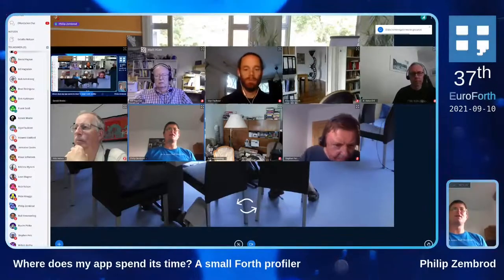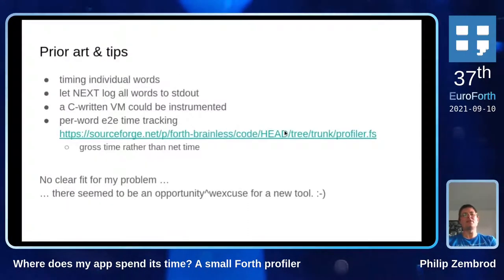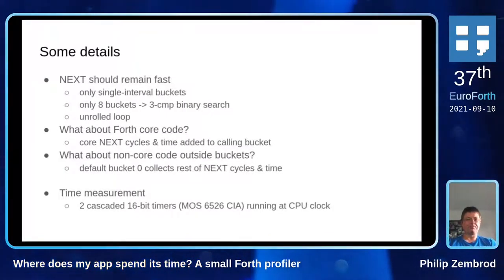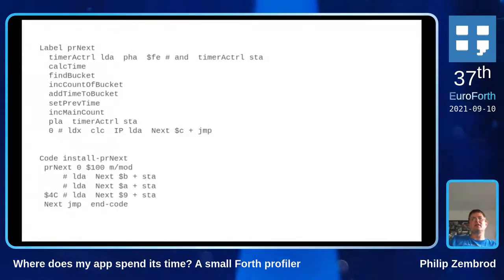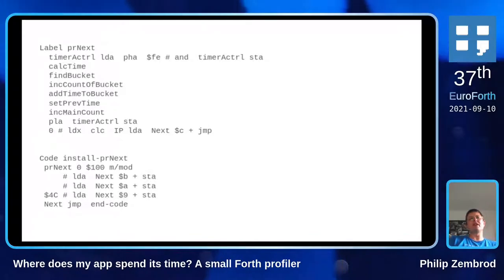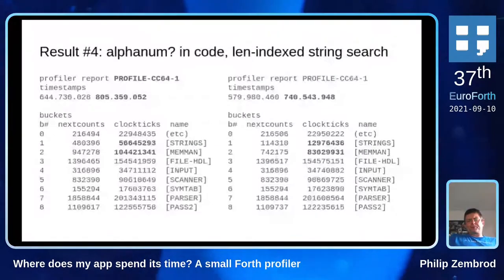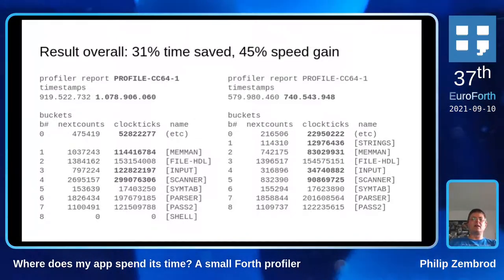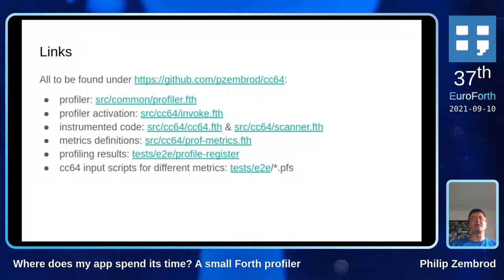Philip Zembrod: Where does my app spend its time? A small Forth profiler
I felt that my hobby project cc64, a Small C compiler written in Forth, ran slower than it should, but I wasn't sure which parts of the code were the really inefficient. To find out where cc64 spent its time, I came up with a small NEXT-based profiler which turned out to be very practical and useful. With its help I was able to identify and fix 4 performance hotspots, 3 of them unexpected, which together sped up cc64 by 45%. I'll present both the profiler and the results.